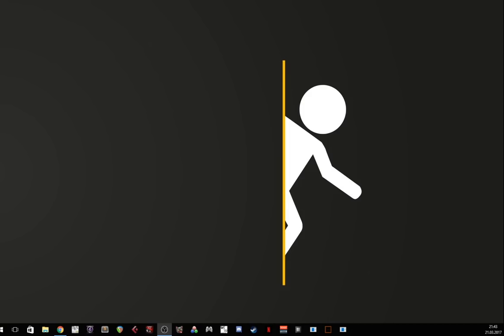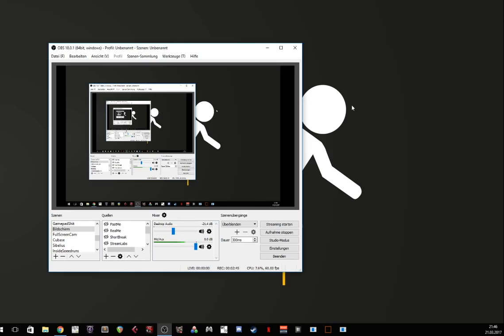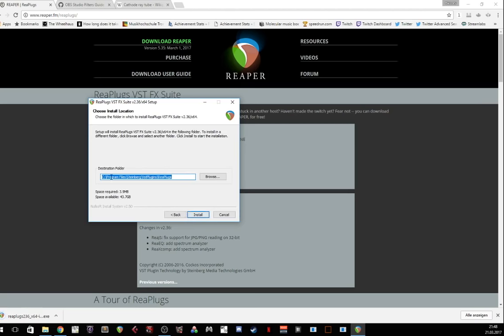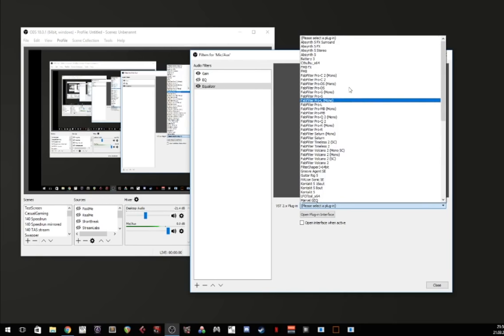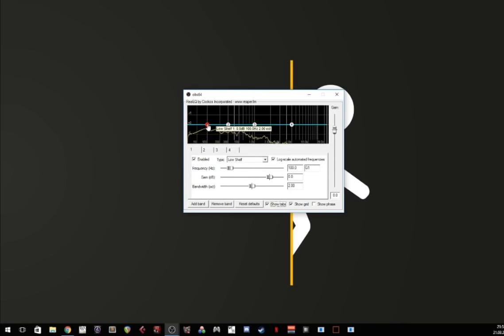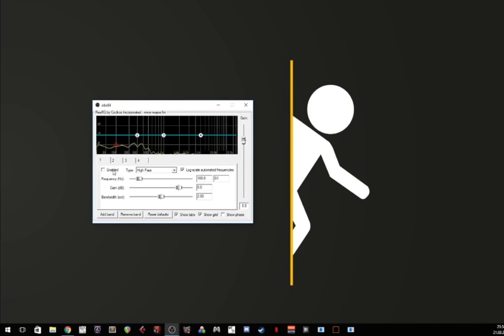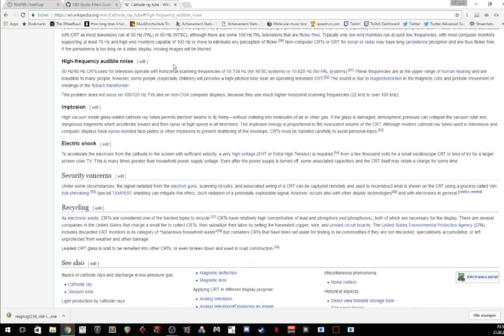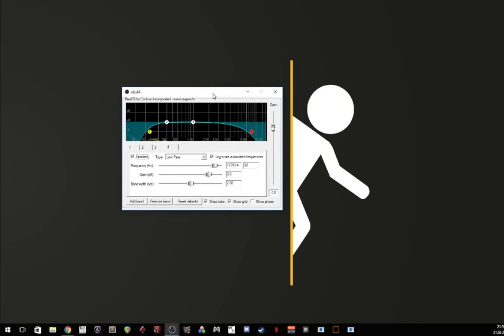How to use a VST equalizer in OBS Studio (to filter out CRT tv noise) [Tutorial]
The software I use can be downloaded here:
OBS Studio:

Ironically, audio quality in this video is absolutely awful, partly because I didn't realize the bitrate stays low even when your recording settings differ from streaming settings and the import and export to iMovie introduced clicks and bops... Sorry about that! Also the resolution is way too low, I didn't realize that either. I didn't want to wait much longer to upload it though, so here it is. I'm making a few mistakes myself here, but I hope the essence of what I'm trying to explain gets across. :)
This is my first tutorial, if I ever make more, I'm going to make sure they have a better quality!